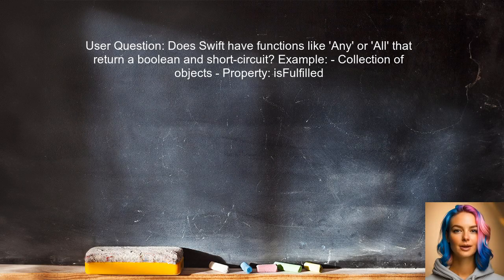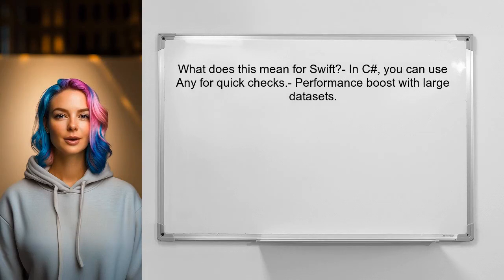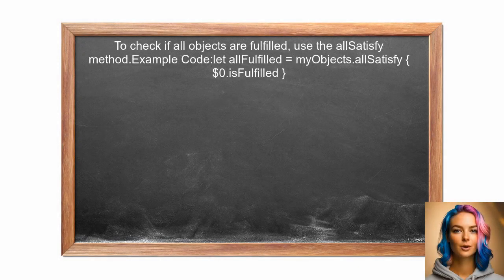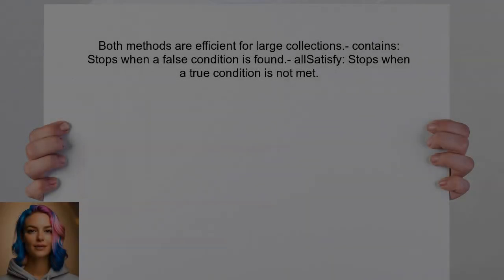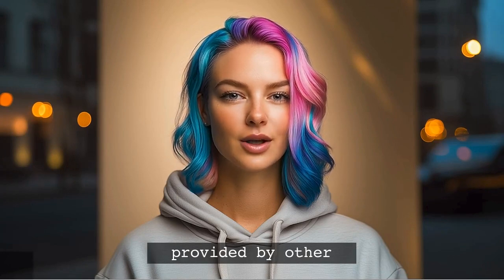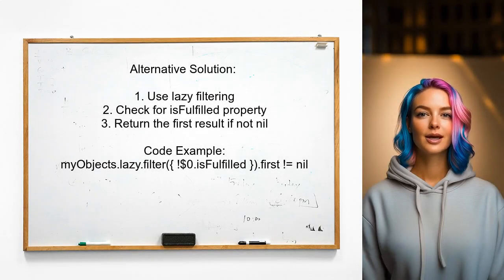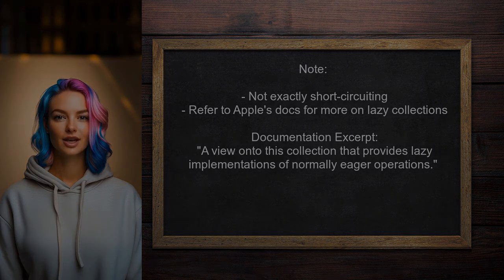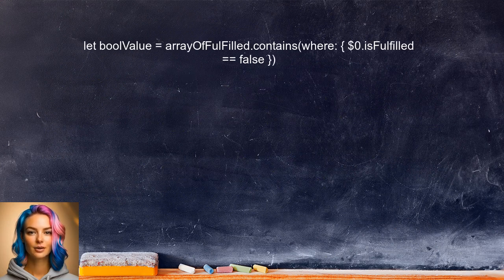Swift Short-Circuiting Higher-Order Functions: Any and All Explained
In this video, we dive into the powerful world of higher-order functions in Swift, focusing specifically on the concepts of short-circuiting with the `any` and `all` functions. These functions allow developers to efficiently evaluate collections based on specific conditions, enhancing both performance and readability in your code. Join us as we explore how to leverage these tools to streamline your Swift programming and make your logic more concise!

Today's Topic: Swift Short-Circuiting Higher-Order Functions: Any and All Explained

Related to: swift, -circuiting, higher-orderfunctions,